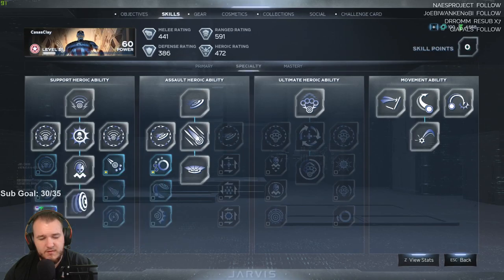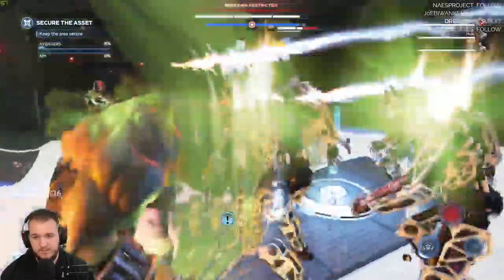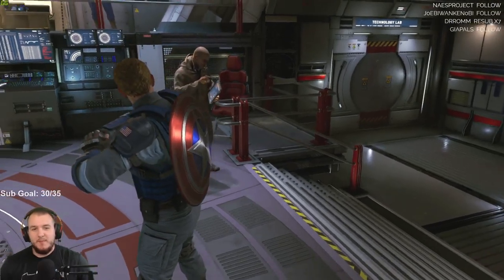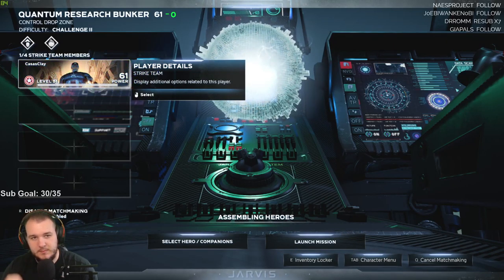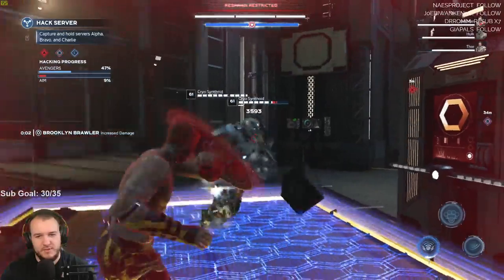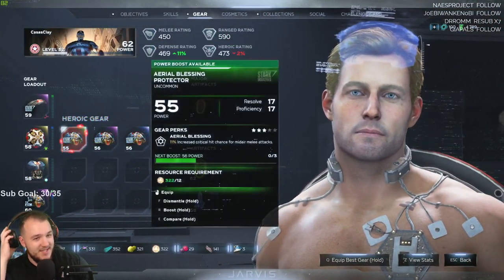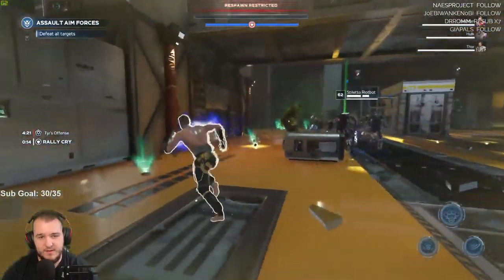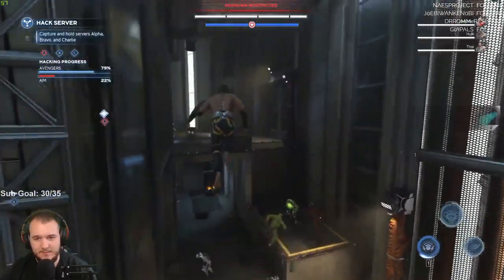Marvel's Avengers - Let's Play - Part 24